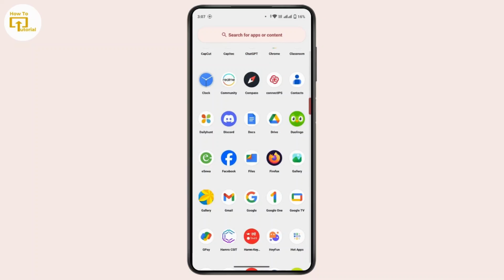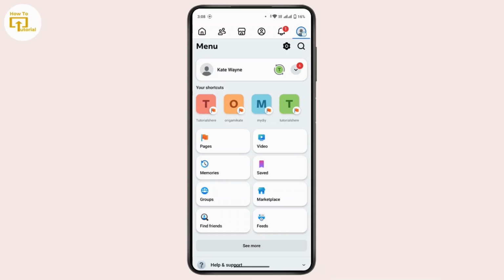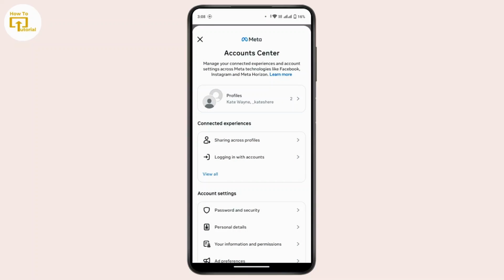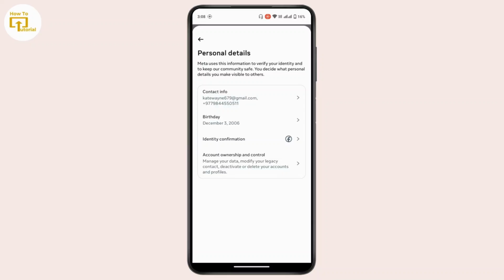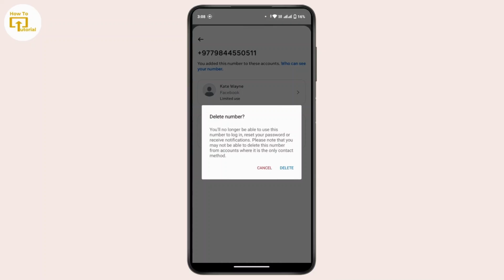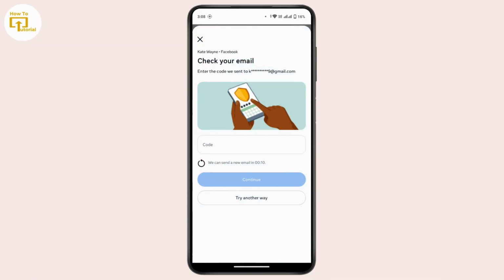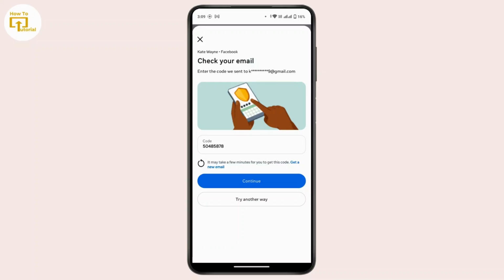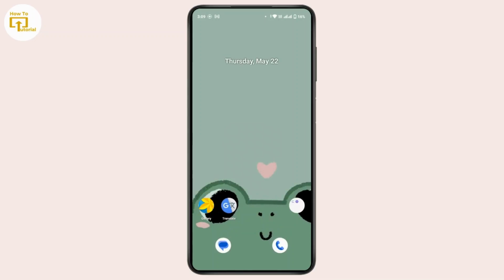How to Remove Phone Number From Facebook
How to Remove Phone Number From Facebook @LoginHelps
Learn how to quickly and easily remove your phone number from Facebook on your mobile device. This step-by-step guide shows you how to navigate Facebook settings, delete your phone number, and complete the verification process. Protect your privacy and manage your Facebook account info effortlessly.

Chapters:
00:00 - Introduction
Learn how to remove your phone number from Facebook.

00:10 - Open Facebook App
Launch the Facebook app and log in.

00:20 - Access Profile Menu
Tap the three-line icon on the top right.

00:30 - Go to Settings
Tap the settings icon next to the search bar.

00:40 - Open Meta Account Center
Find and tap on Meta Account Center.

00:50 - Navigate to Personal Details
Scroll and select Personal Details under Account Settings.

01:00 - Access Contact Info

01:10 - Delete Phone Number
Select Delete Number and confirm deletion.

01:20 - Verification Code
Check your email for the verification code.

01:30 - Enter Code & Complete
Enter the code and tap Continue to finish.

01:40 - Conclusion